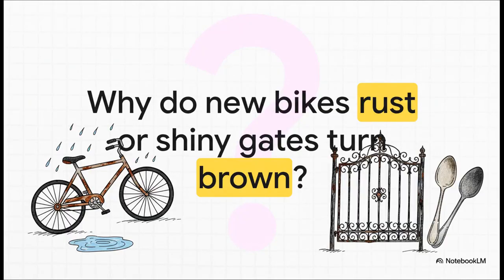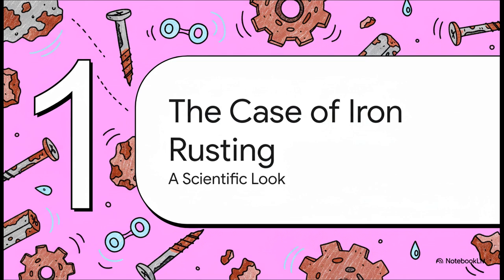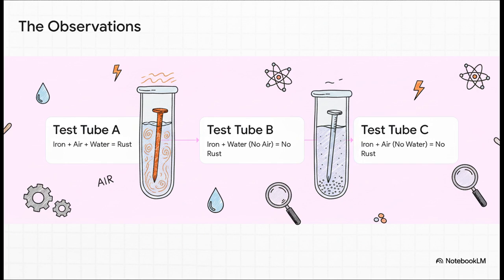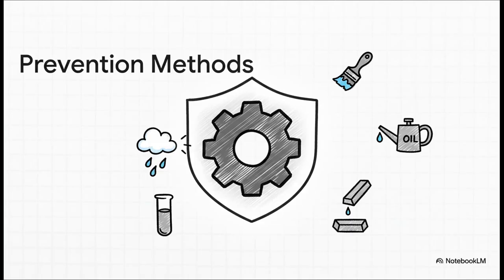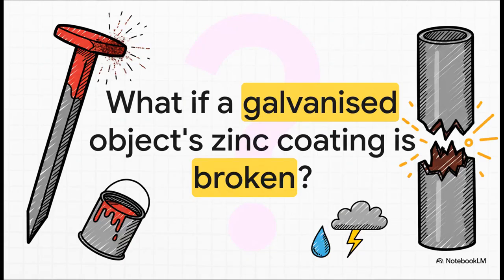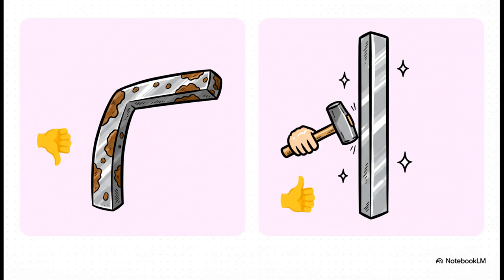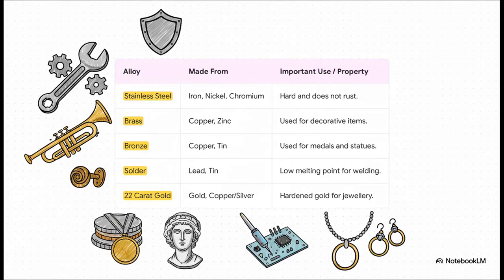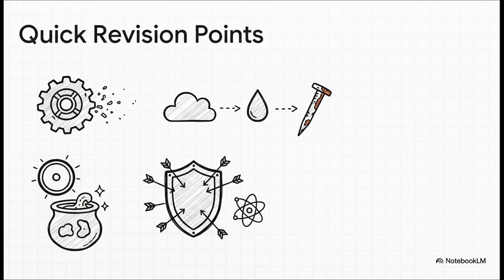Class X - Chemistry - Metals and Non - Metals - 7. Corrosion Prevention and Alloy Science